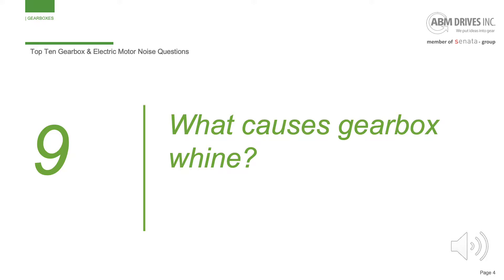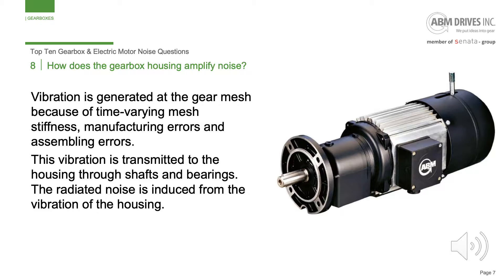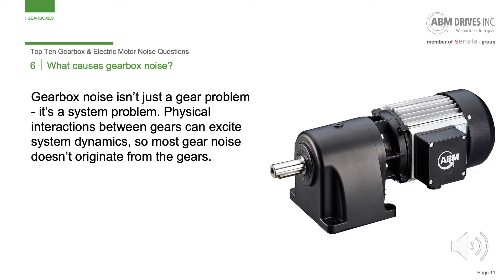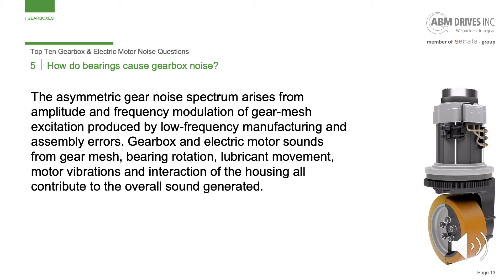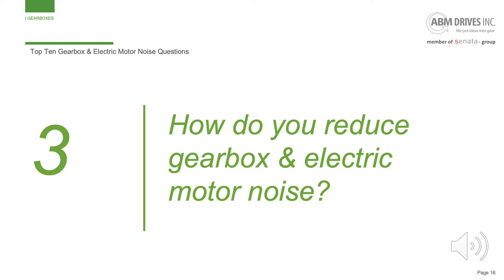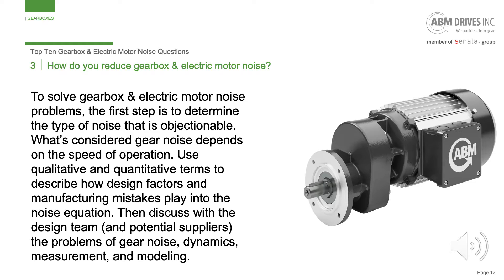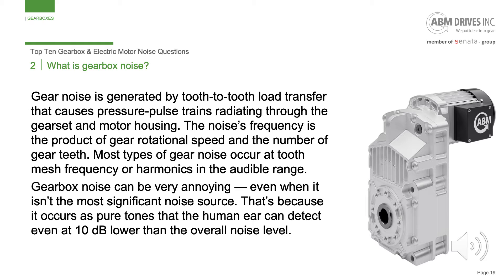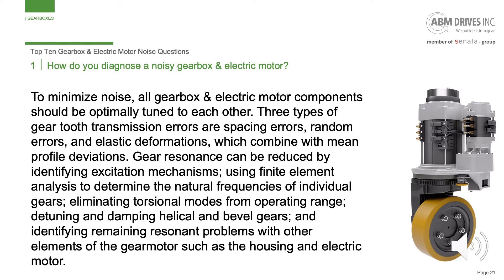What causes gearbox whine?